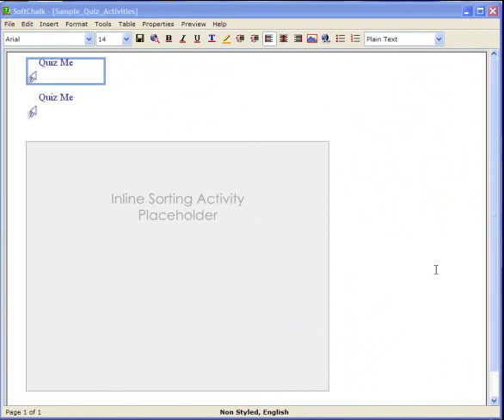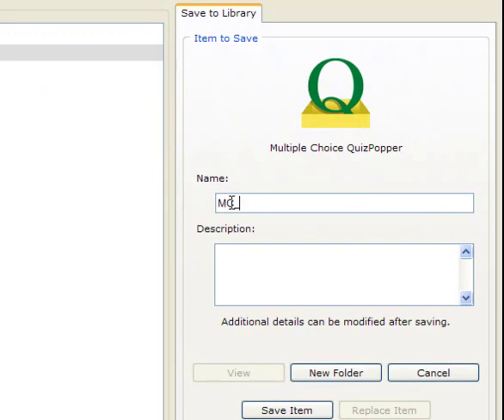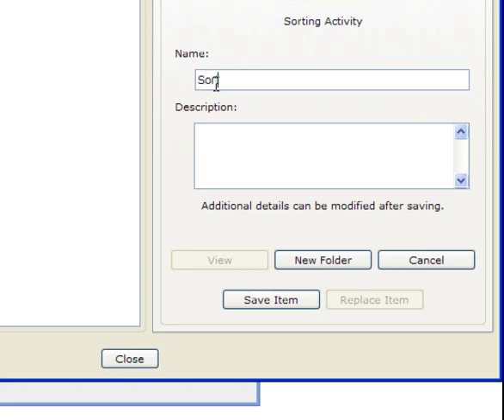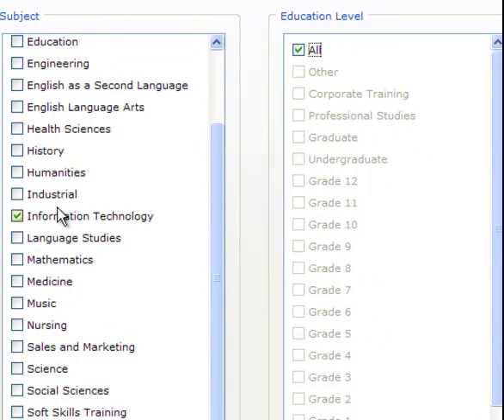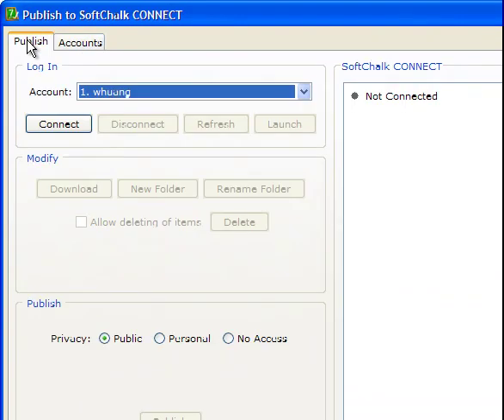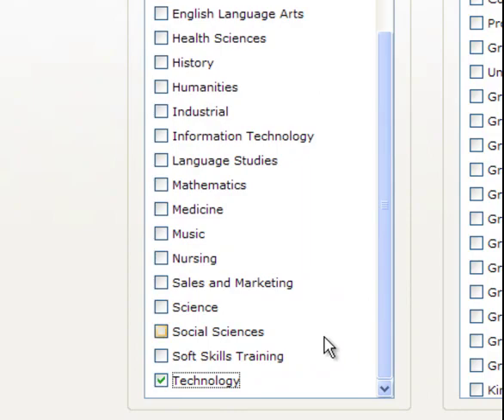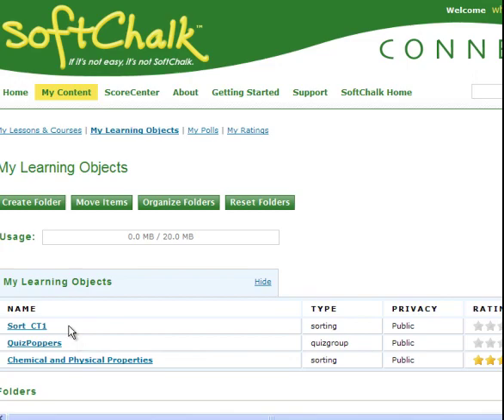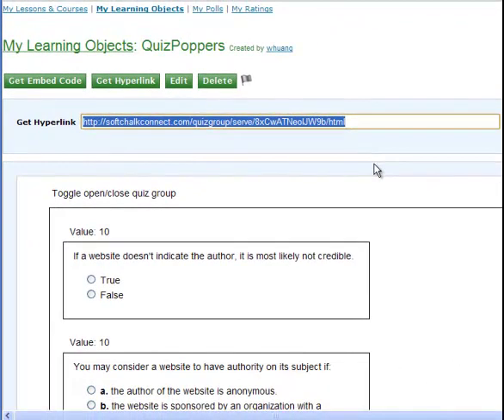SoftChalk Tutorial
How to save quizzes and activities created in SoftChalk and publish them on SoftChalk Connect website.